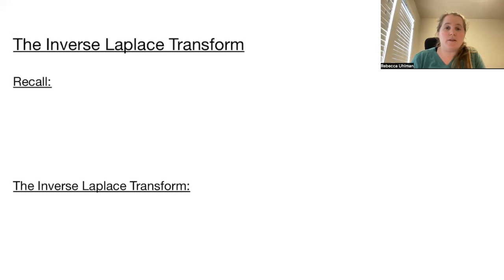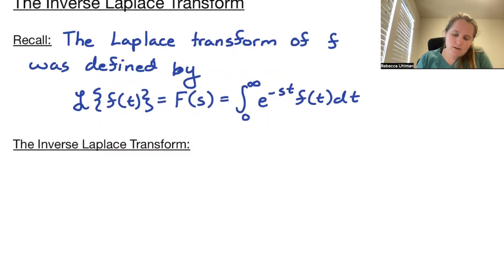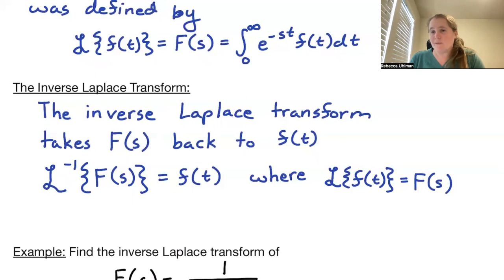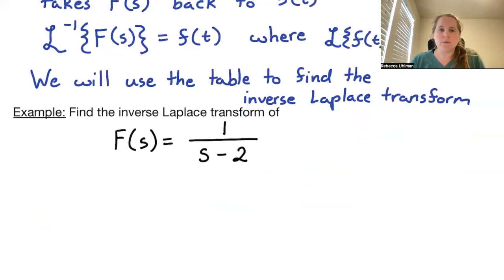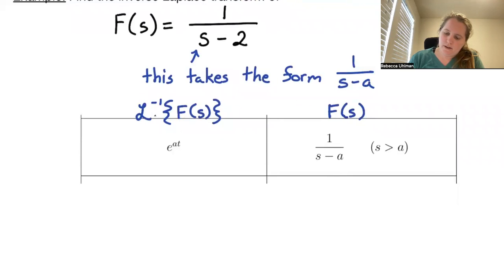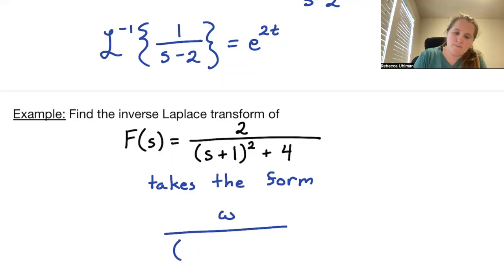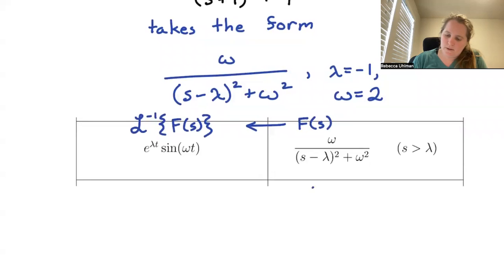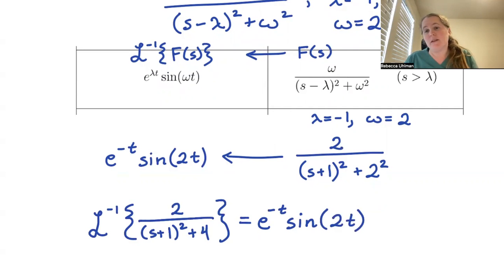DiffEQ Section 8.2, part 1: The Inverse Laplace Transform